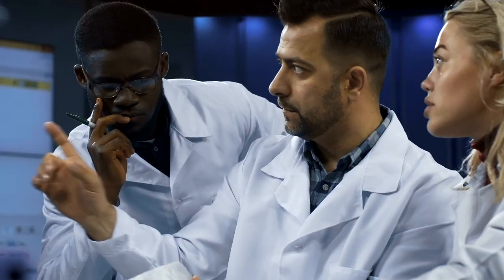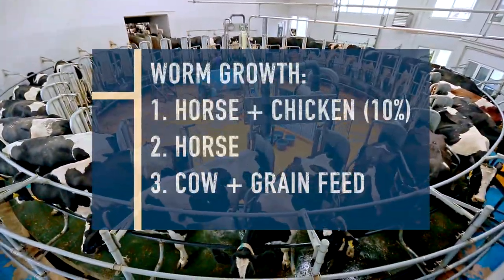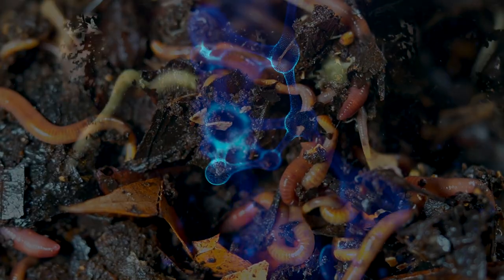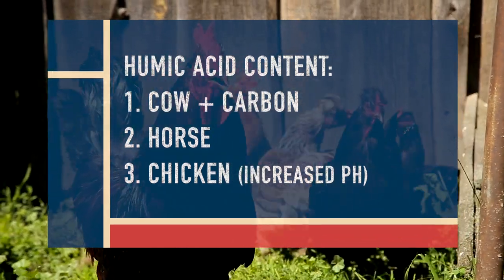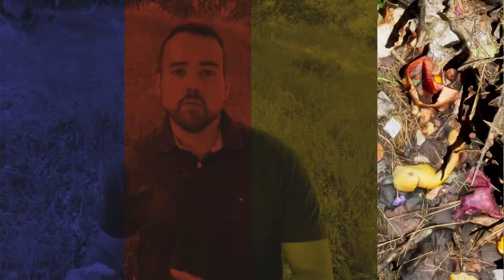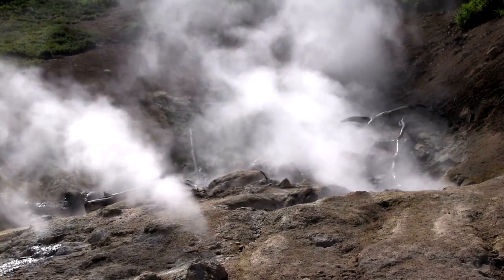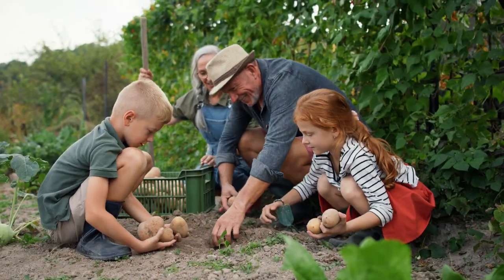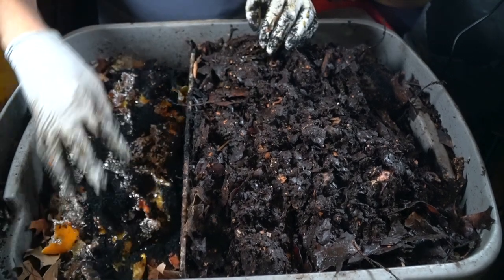What is the Best Animal Manure for Worms? 2023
A common question in vermiculture is what is the best animal manure for worms? In this video, we discussed what are the different types of manures that can be used for vermicomposting and we focus on how horse, cow, and chicken manure impact three key variables in your vermicomposting operation. These variables are: worm reproduction, growth, and the content of humid acid of the vermicompost resulting from each sample.

Towards the end of the video, I share with you what is the best animal manure based on the scientific literature discussed here.